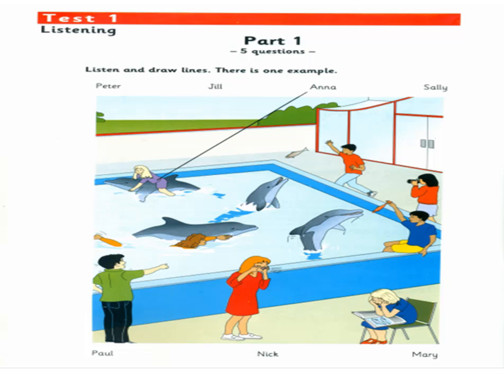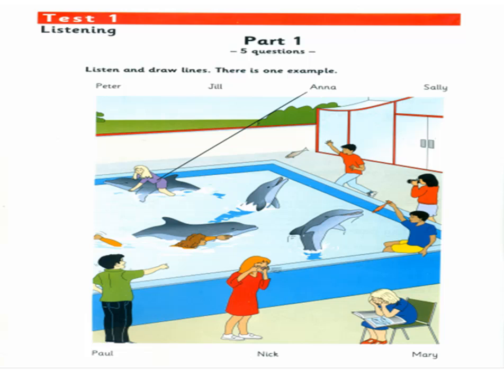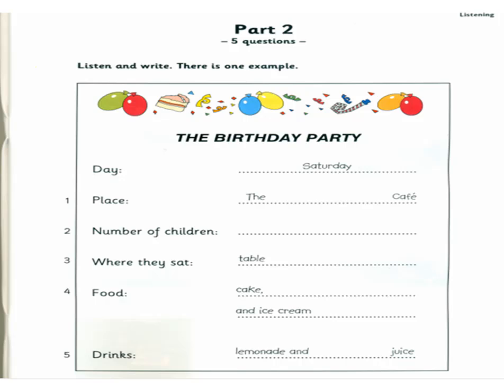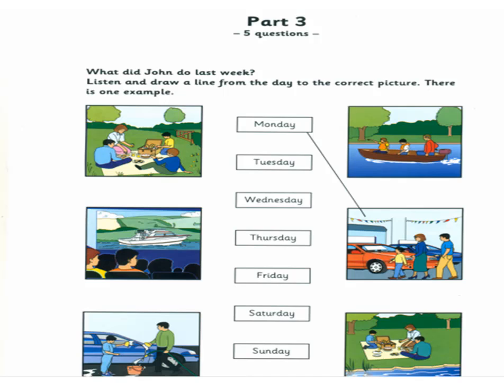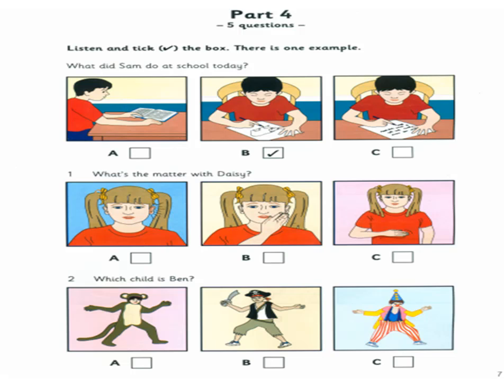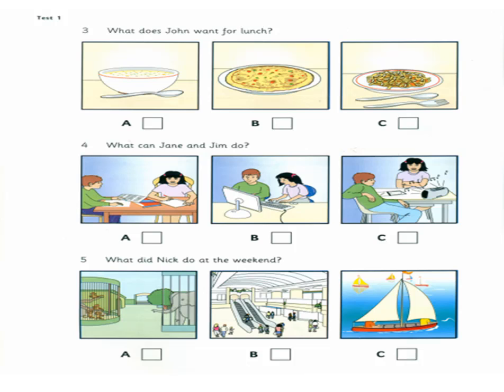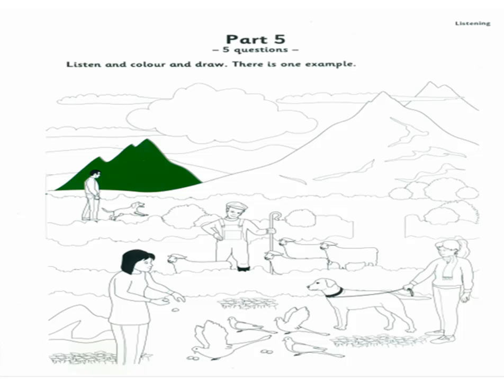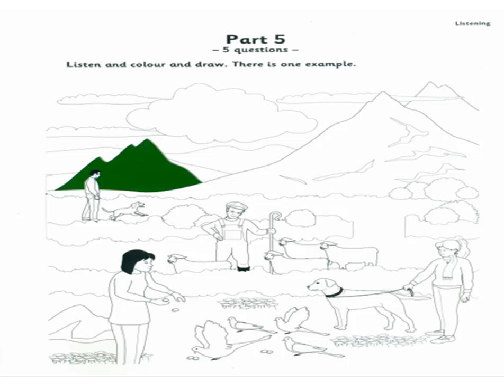MOVER 6- TEST 1 ON ECN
Đỗ Văn Uy- giáo viên trường THCS Đinh Công Tráng- Phố Non- Thị trấn Tân Thanh- Thanh Liêm- Hà Nam